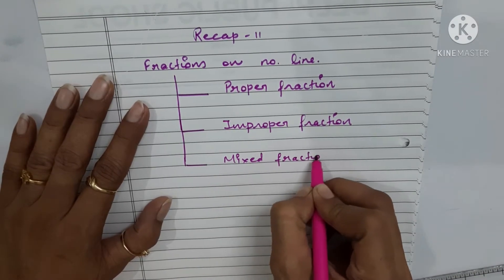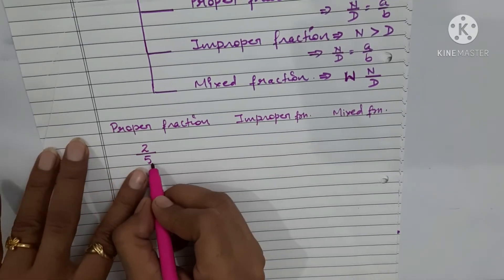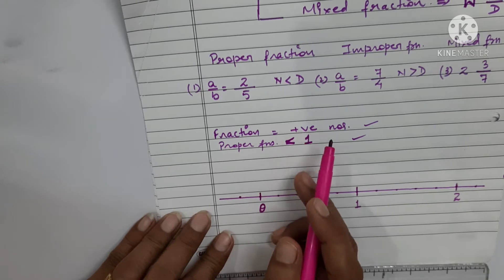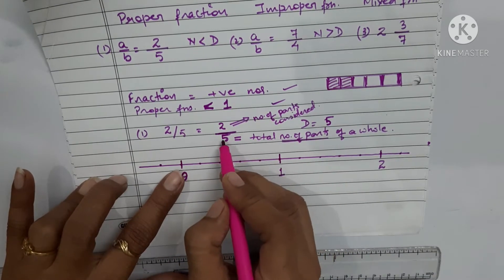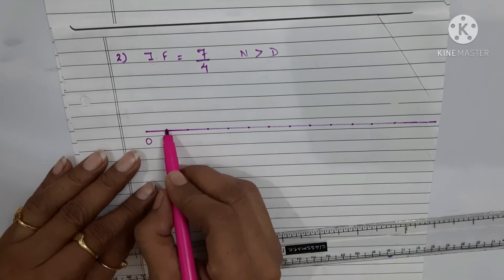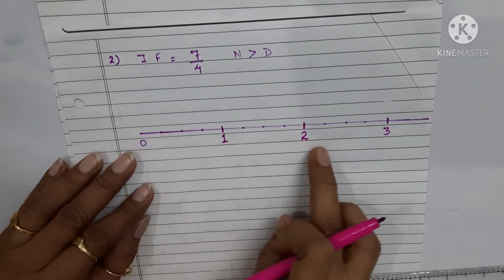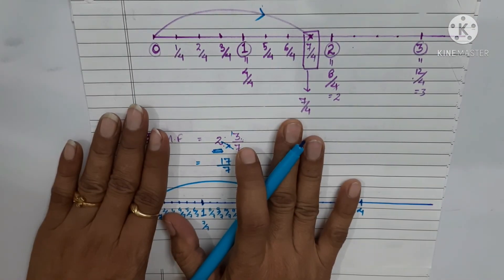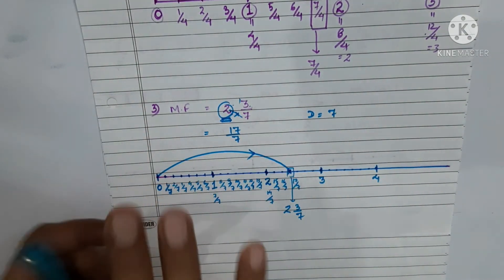Maths Basics l 6 to 9 l Recap 11 lRepresenting proper l Improper l Mixed fractions on no. line